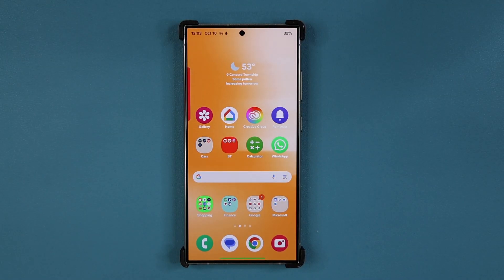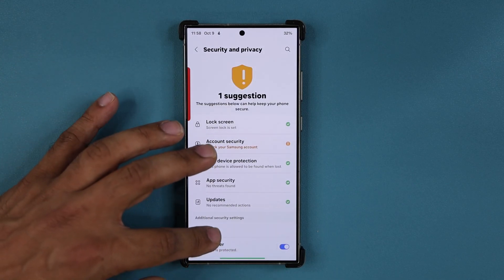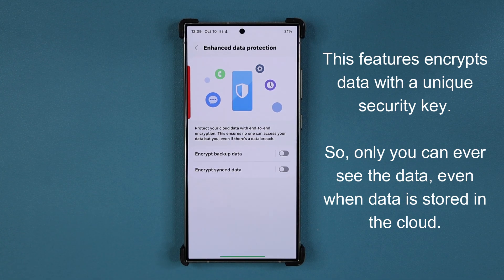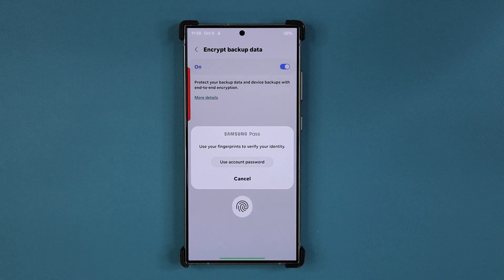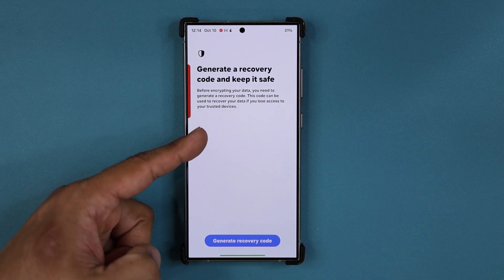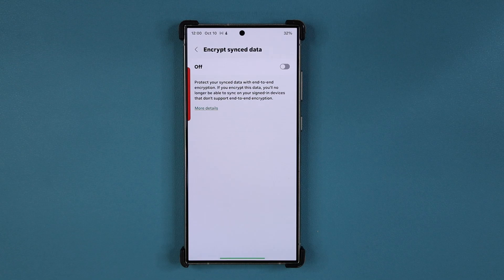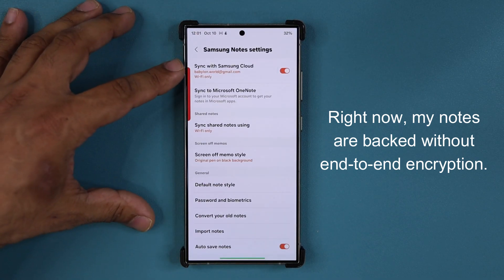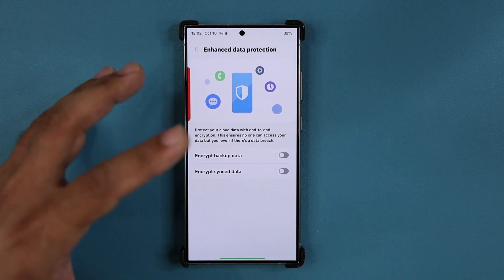Samsung Galaxy Owners: Change This Critical Security Setting on your Phone Immediately!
Samsung galaxy phones have a crucial security setting that needs to be enabled ASAP to protect yourself from data breaches.

This security setting could be exposing your phone calls, phone logs, text messages, WiFi passwords and so much more.